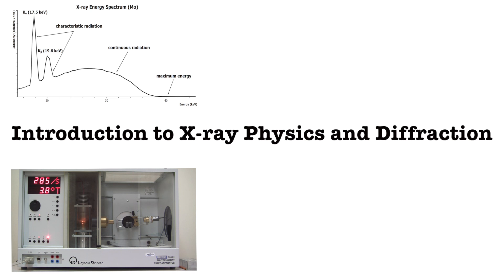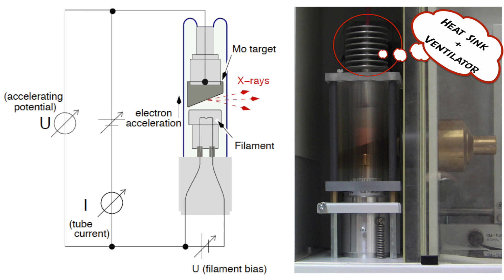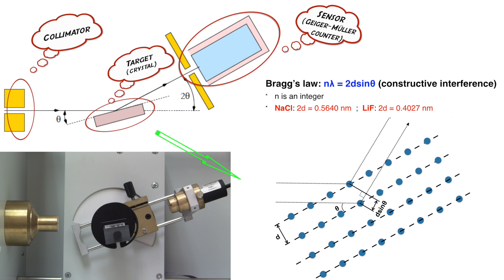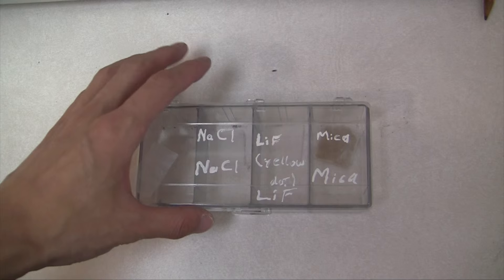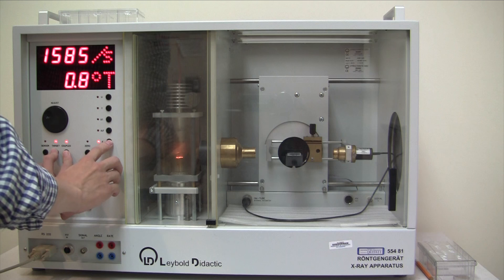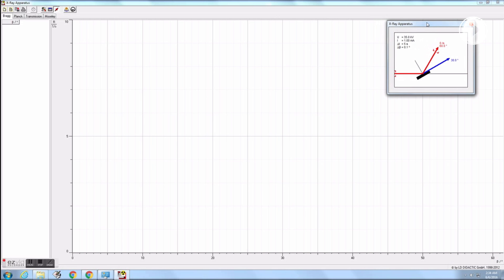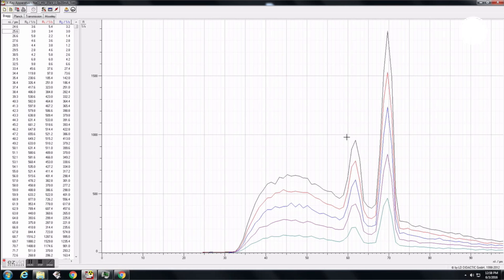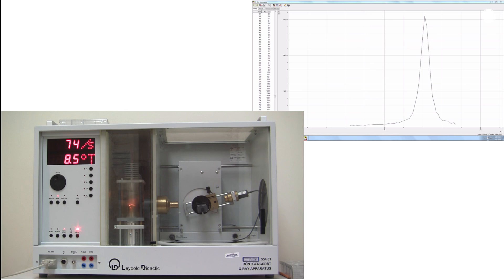Physics 307 Lab 7: Introduction to X-ray Physics and Diffraction